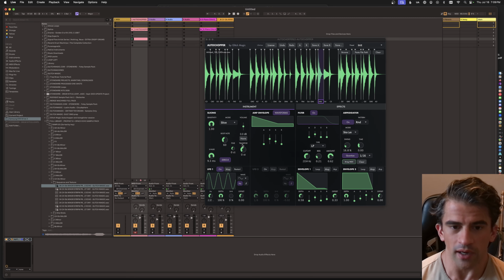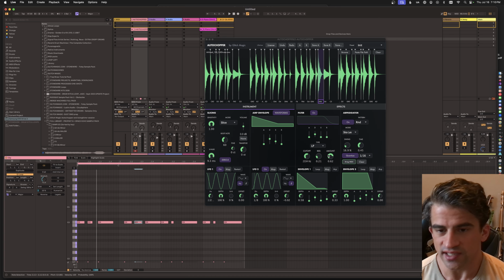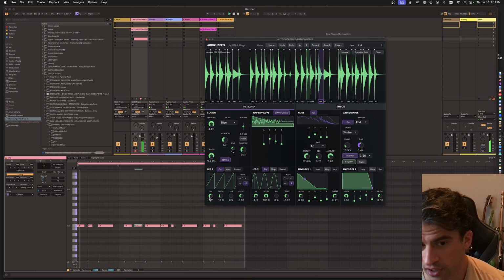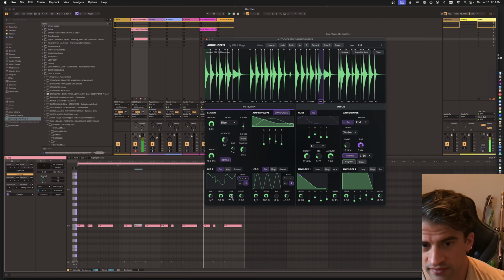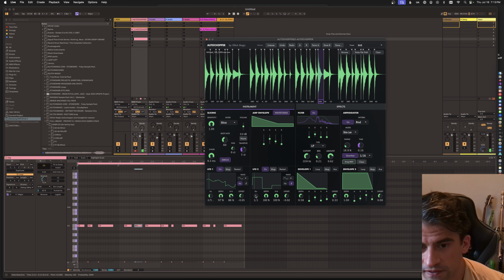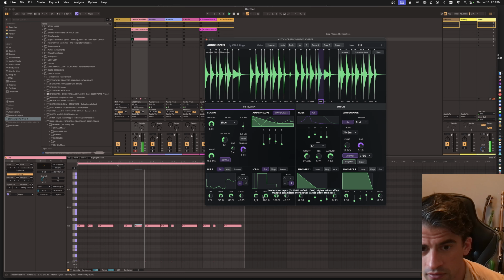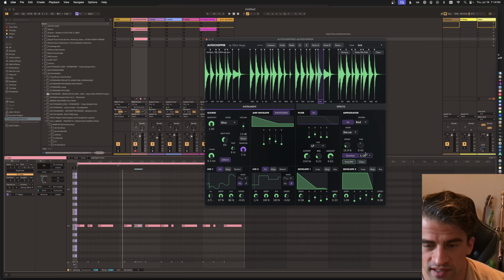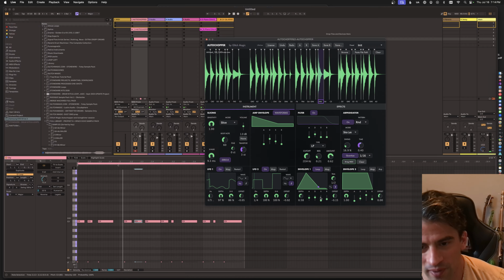AUTOCHOPPER - Modulator Section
The Synth loop used here is from the VISION MAGNET sample pack which is available